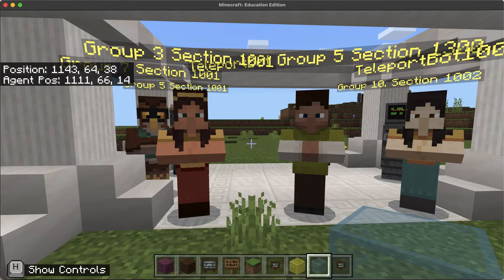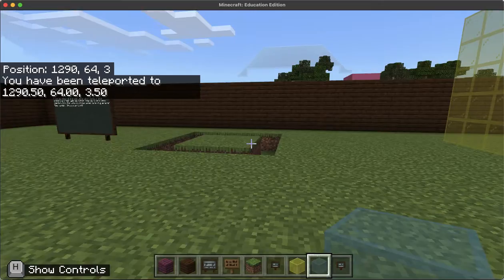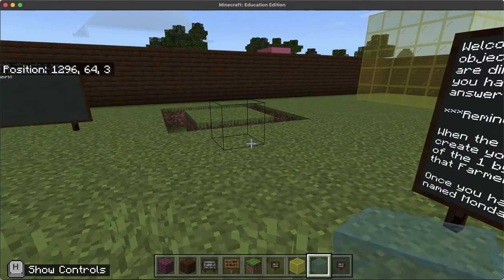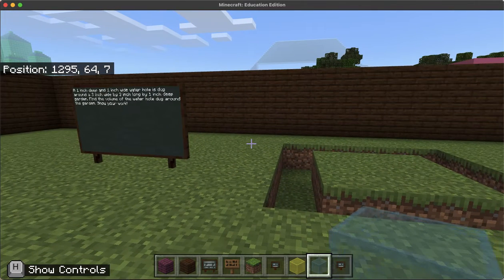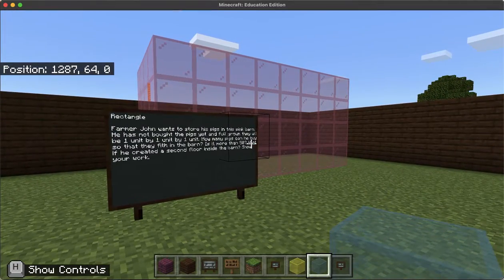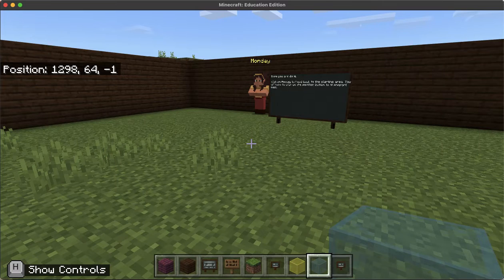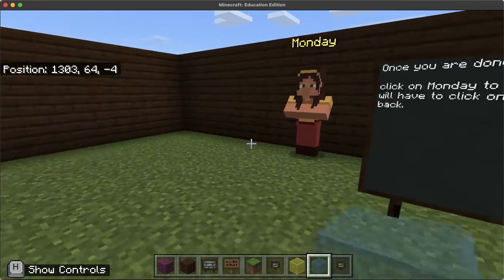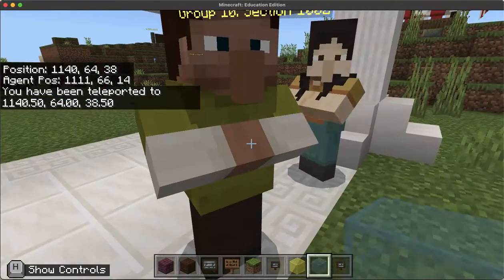Exploring Volume with Minecraft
For this assignment, our group decided to create a lesson in the Minecraft Education Edition software for fifth graders learning about volume.

NOTE: For the purposes of this lesson, students are familiar with and comfortable using Minecraft Education Edition. They know how to build and navigate the software well.

Students will enter our Minecraft Education Edition world, and go to the pavillion, which they will be able to see from where they enter the world. They will go to the NPC, right click on it, read the instructions, and press "volume." This will teleport them to the area with our lesson.

Created by Group 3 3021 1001